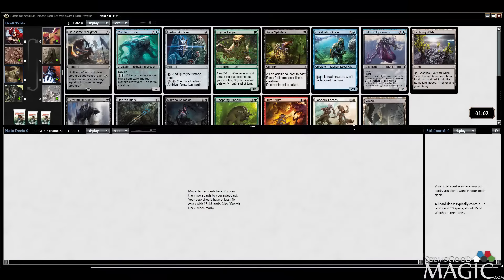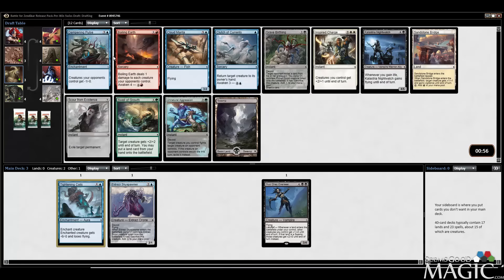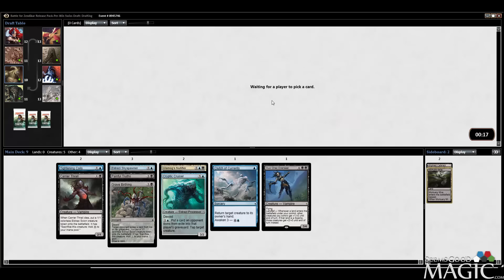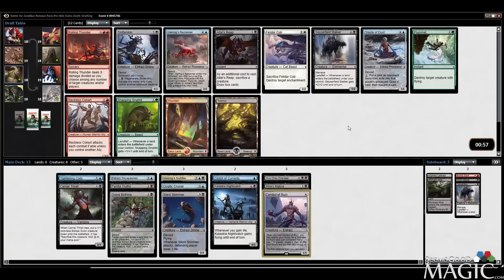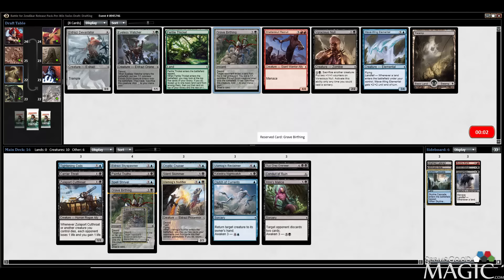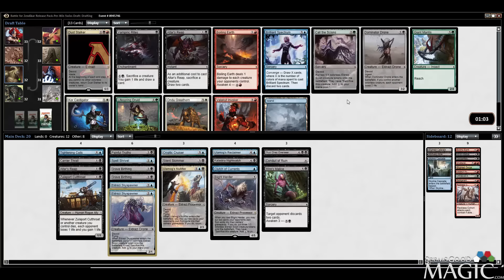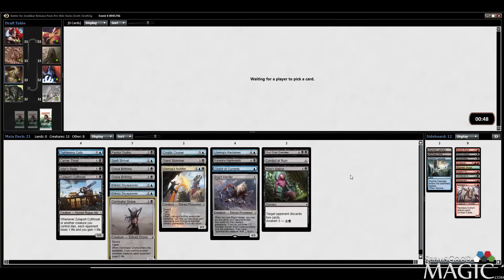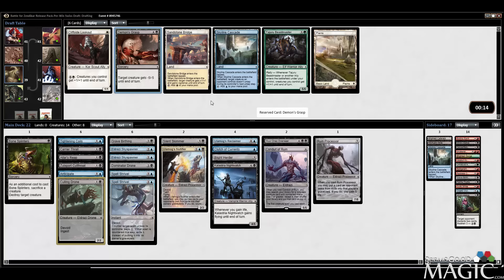Battle for Zendikar Draft #17 - Drafting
Alex Stephenson (Inez) drafting swiss Battle for Zendikar for SeemsGoodMagic.com.